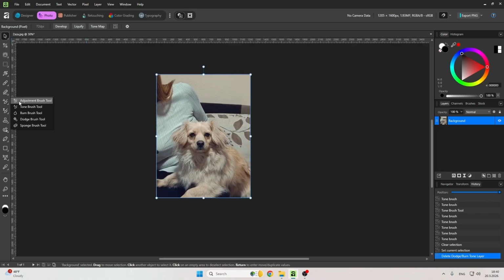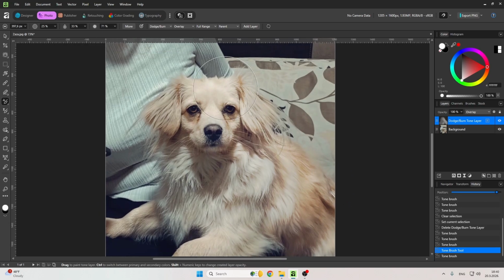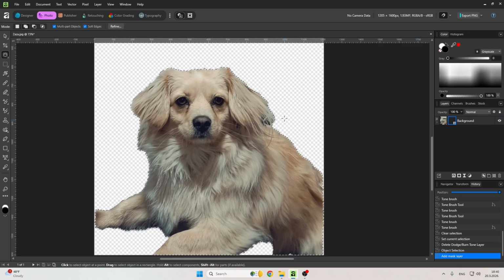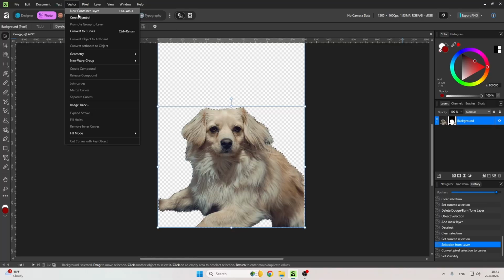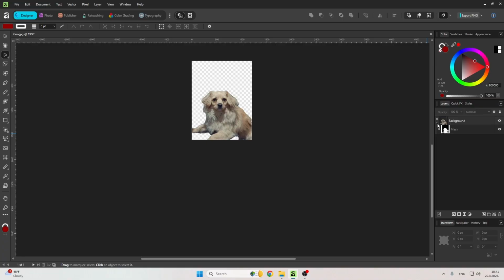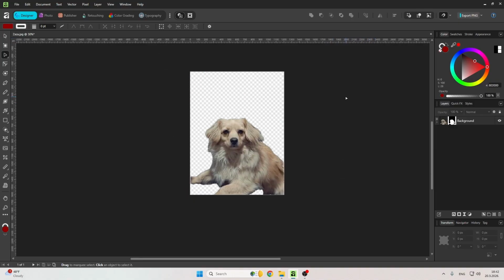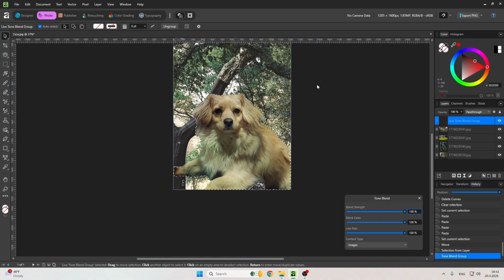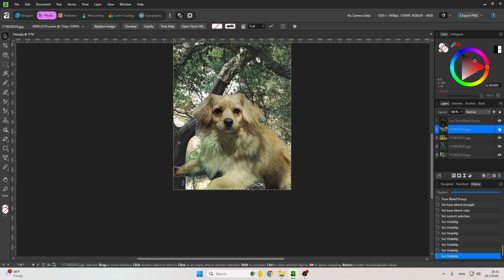Affinity V3: Update 3.1 features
I explained the key features that are added in affinity V3.
There are some more minor features and bug fixes.
To me, these were the most important.

0:00-0:47 Tone brush
1:01-1:51 Convert to curves
1:52-2:13 Light UI
2:15-3:16 New blend mode